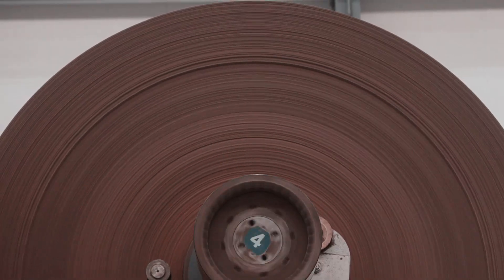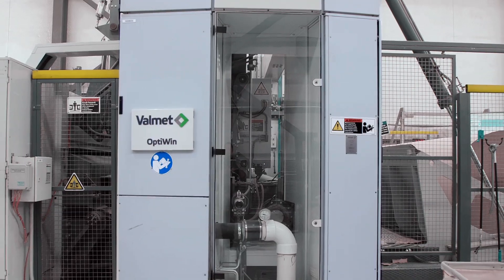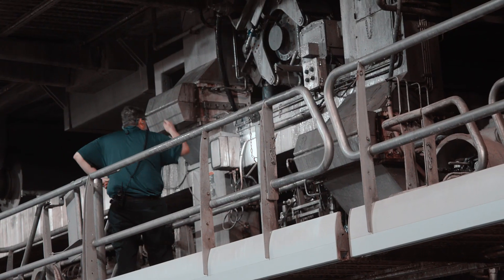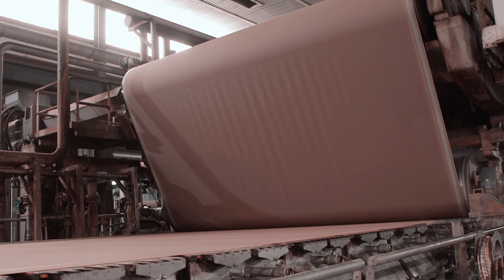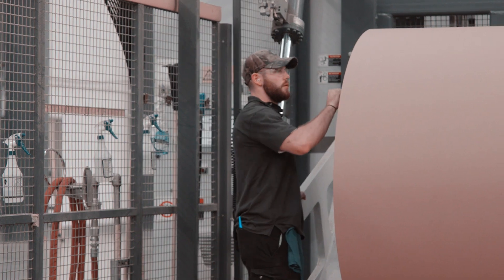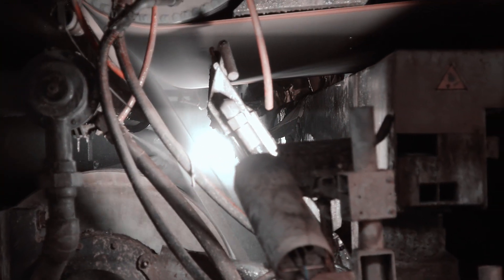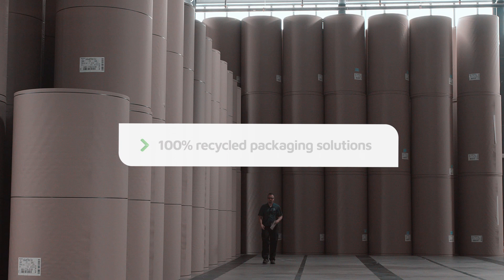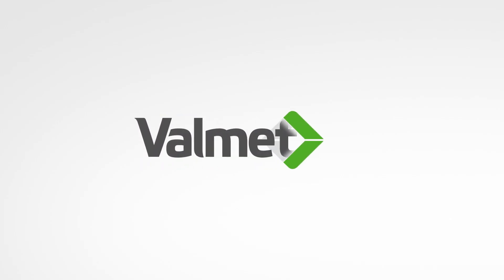100% recycled containerboard making line at Pratt Industries in the US, Valparaiso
Pratt Industries has invested in 100% recycled board production line supplied by Valmet. The PM 16 OptiConcept M board machine in Valparaiso, Indiana had an extremely fast and smooth start-up in 2015.